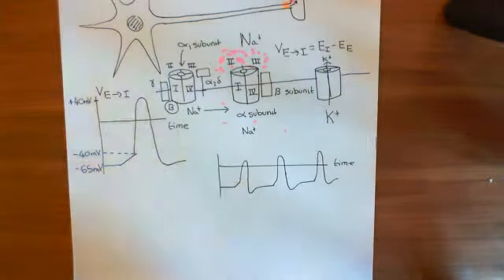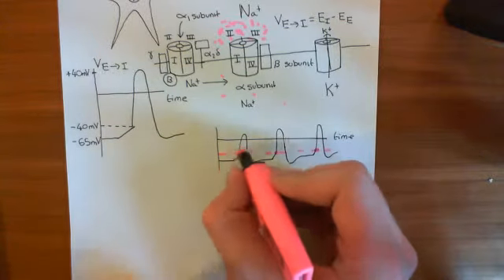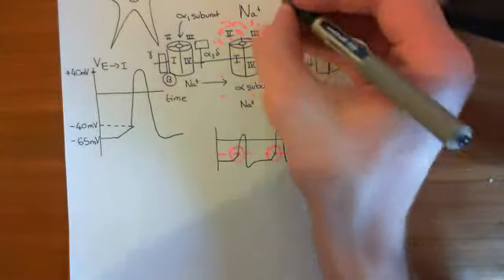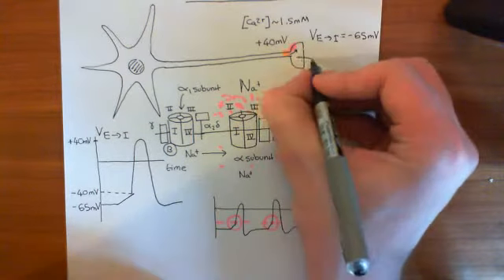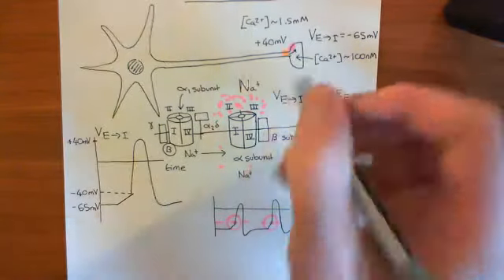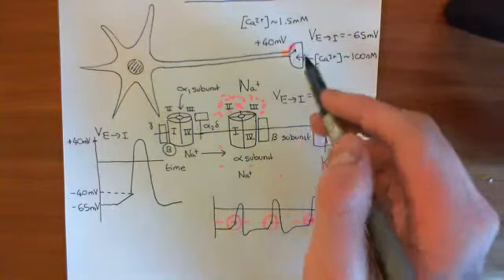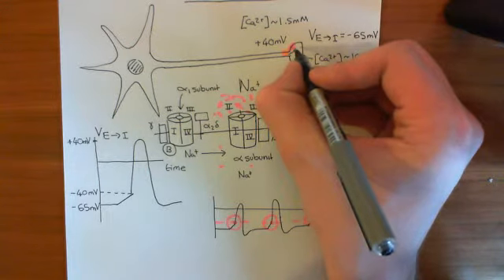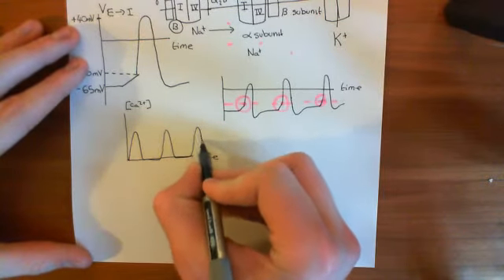Electrically Triggered Calcium Oscillations - Neurons Part 2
In this video we discuss a mechanism by which we can use oscillatory electrical activity across the membrane of neurons to create an oscillatory calcium level in the cytoplasm.